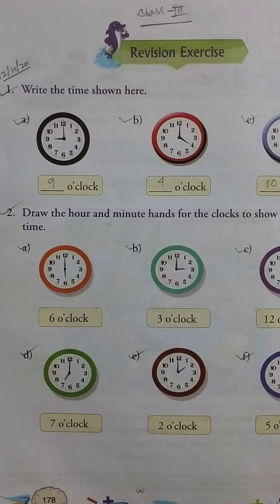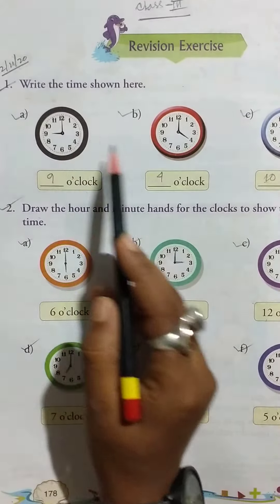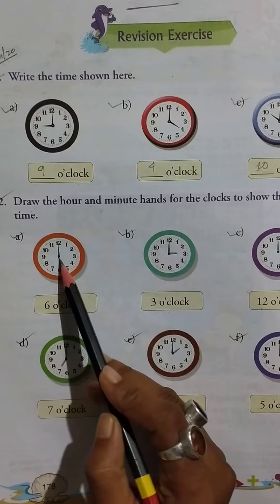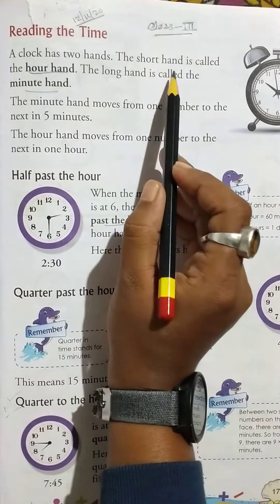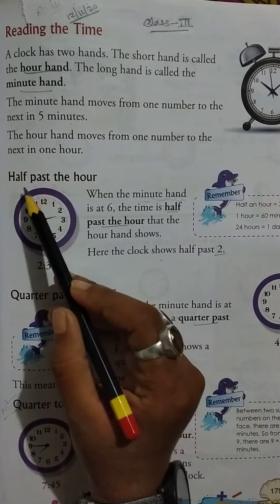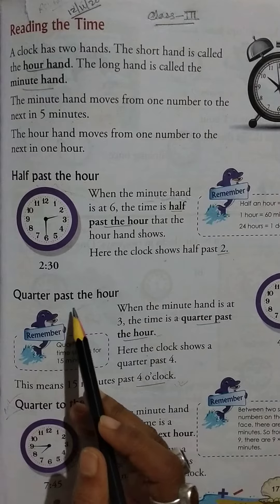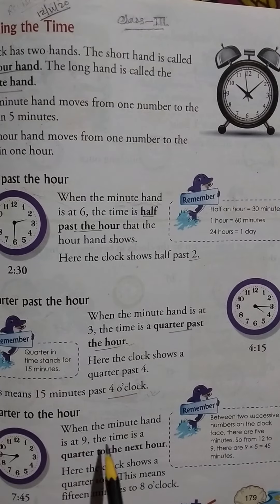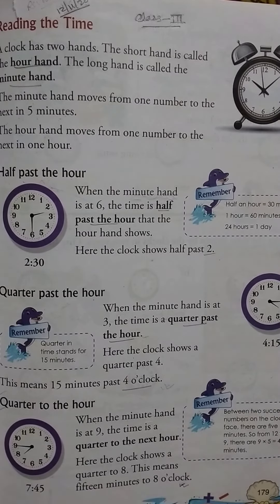Rising Sun Public School, Class-3, Mathematics, 12/11/2020.